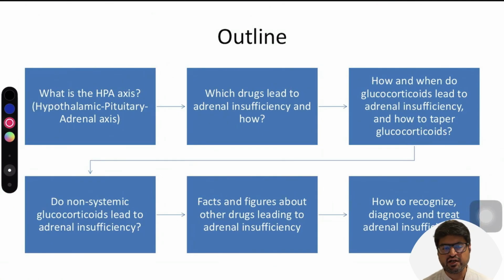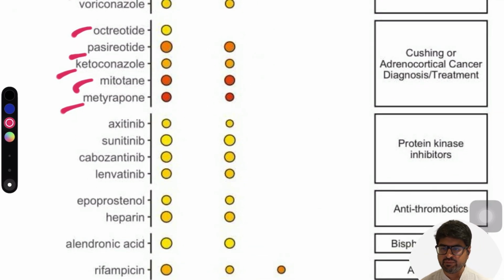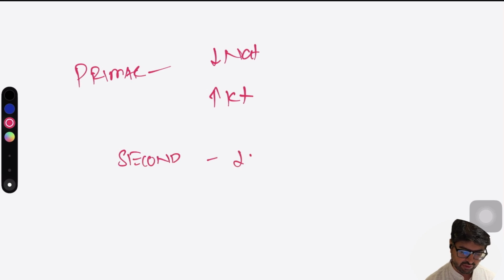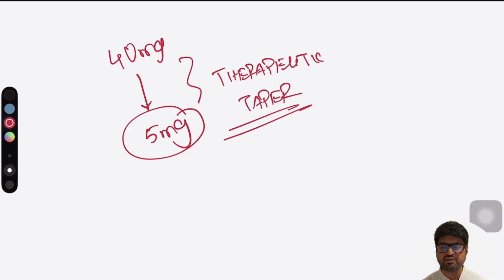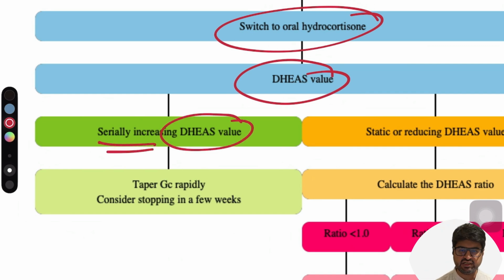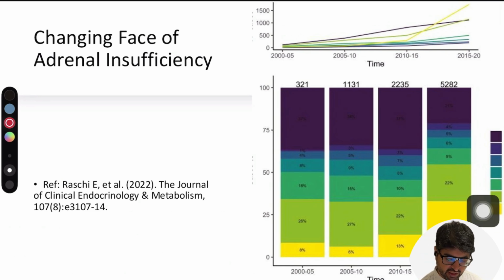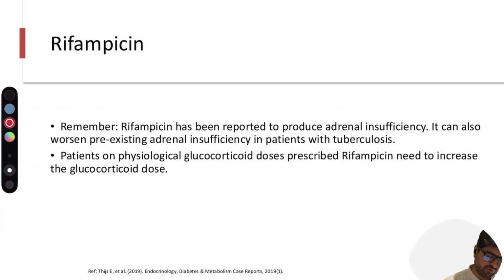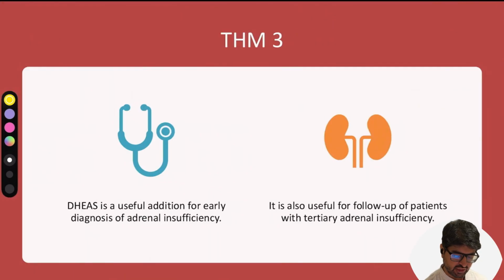Recognizing and Managing Drug-Induced Adrenal Insufficiency: A Practical Guide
Dr. Om J Lakhani talks about “Recognizing and Managing Drug-Induced Adrenal Insufficiency: A Practical Guide”

Introduction (0:00 - 1:08)

The speaker introduces himself and the topic of the talk: drug-induced adrenal insufficiency.
He mentions adrenal insufficiency is a common condition and easily missed.
The speaker outlines the six key areas he will cover in the talk.
The Hypothalamic-Pituitary-Adrenal Axis (HPA Axis) (1:08 - 5:22)

The speaker explains the HPA axis and its role in regulating cortisol production.
He discusses how external factors like stress can impact the HPA axis and mentions glucocorticoids.
Three types of adrenal insufficiency are explained: primary, secondary, and tertiary.

Drugs Leading to Adrenal Insufficiency (5:22 - 10:22)

Glucocorticoids are the most common culprit behind drug-induced adrenal insufficiency.
The speaker mentions new drugs like monoclonal antibodies used in immunotherapy can also cause adrenal insufficiency.
He advises viewers to refer to a specific journal article for a complete list of drugs.

Glucocorticoids and Adrenal Insufficiency (10:22 - 15:32)

Various forms of glucocorticoids can lead to adrenal insufficiency.
The speaker talks about tapering glucocorticoids and mentions a new app to help endocrinologists.
Non-Systemic Glucocorticoids and Adrenal Insufficiency (15:32 - 18:22)

The speaker explores how non-systemic glucocorticoids, including inhaled and topical steroids, can lead to adrenal insufficiency.

Other Drugs Leading to Adrenal Insufficiency (18:22 - 21:22)

The speaker lists various medications, including rifampin, fluconazole, and itraconazole, that can cause adrenal insufficiency.

Recognizing and Diagnosing Adrenal Insufficiency (21:22 - 28:22)

The speaker presents a flow chart for diagnosing adrenal insufficiency.
The morning cortisol test is a key diagnostic tool.
ACTH stimulation test is another helpful diagnostic tool.

Treatment of Adrenal Insufficiency (28:22 - 33:22)

The speaker outlines treatment options for different types of adrenal insufficiency based on severity.
Hydrocortisone is the medication of choice for most cases.

Conclusion (33:22 - 34:26)

The speaker summarizes the key takeaways of the talk.
He emphasizes the importance of the DHEAS test in diagnosing and following up on patients.

Support us:

 - Premium Membership- Download PDF version of Notes, Get ad free video and more
 - Consultant Membership- Above plus Download Powerpoint presentation of the notes and get access to EndoAI for Free
3. For more such updates follow our WhatsApp Channel